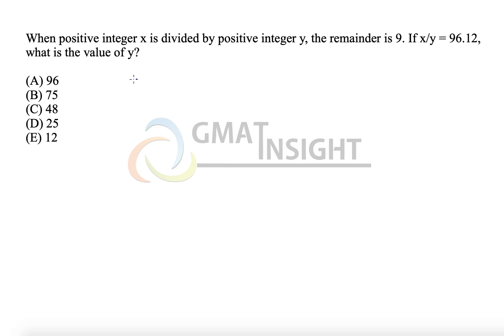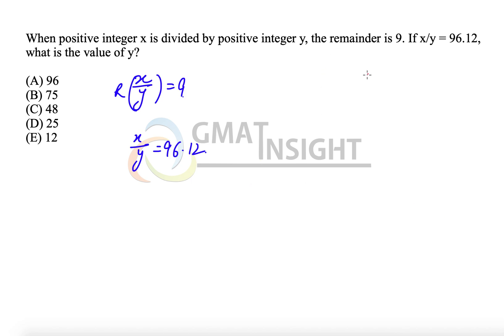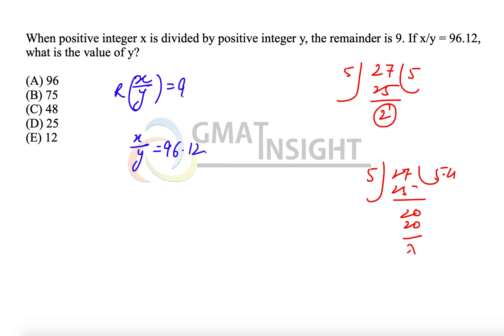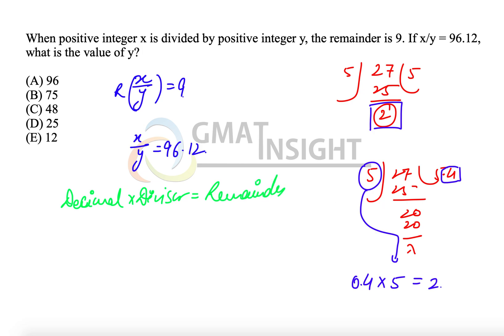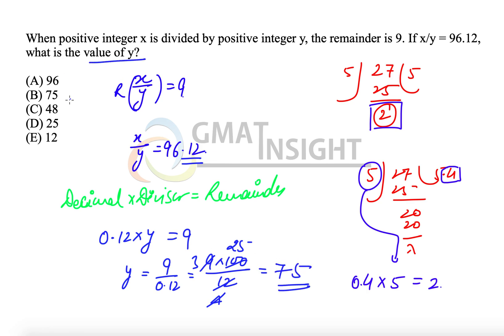OG21 PS 183 Hard Number Properties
"When positive integer x is divided by positive integer y, the remainder is 9. If x/y = 96.12, what is the value of y?

(A) 96
(B) 75
(D) 25
(E) 12"